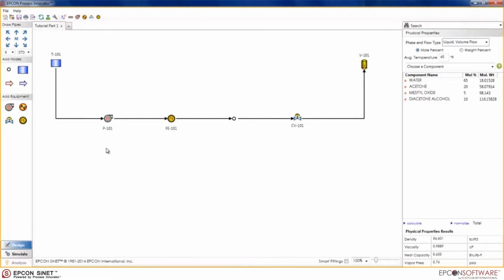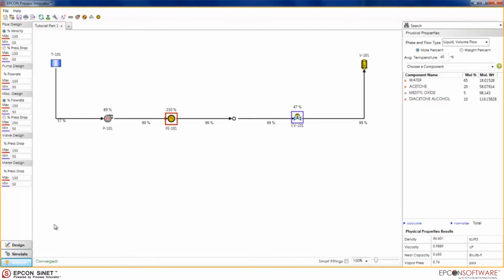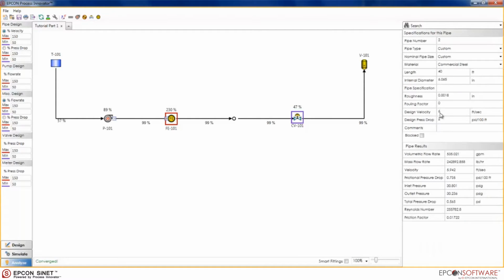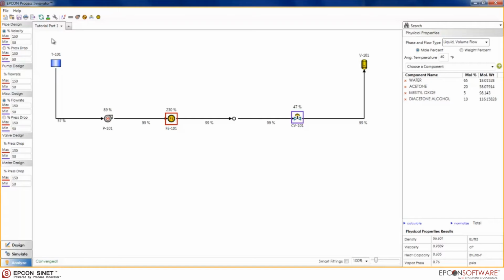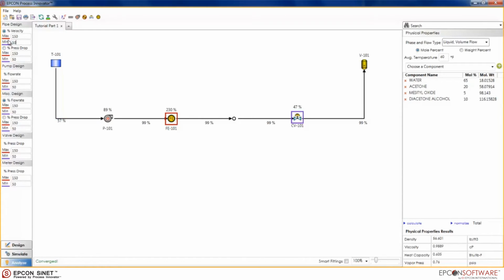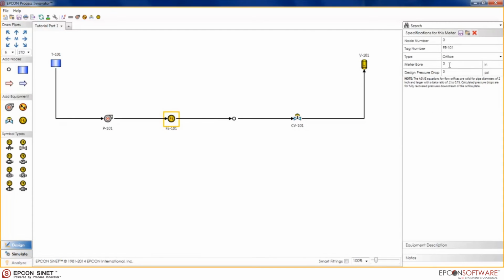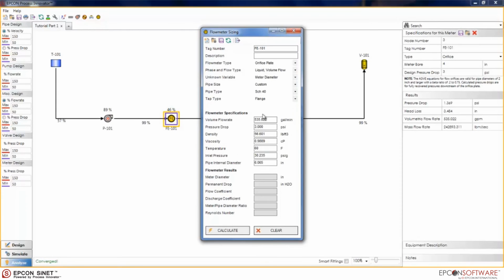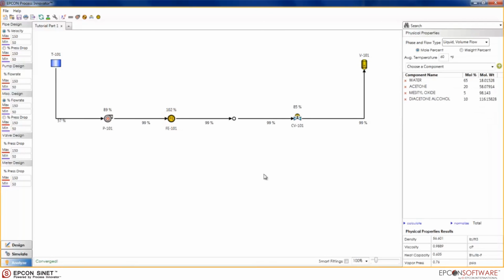EPCON SiNET Training Video #4: Analyze Mode